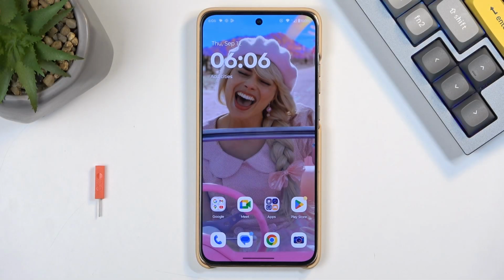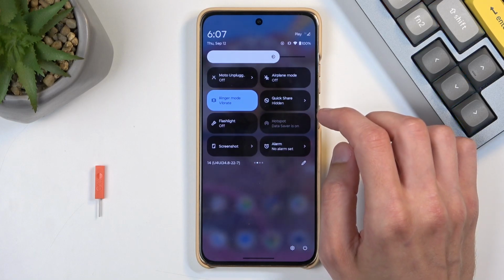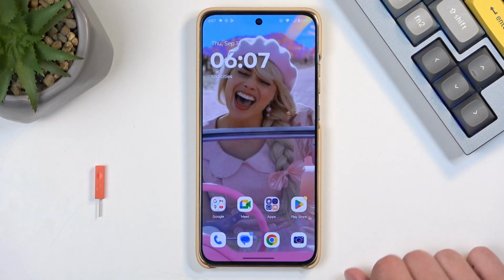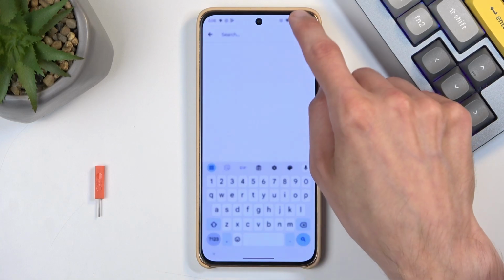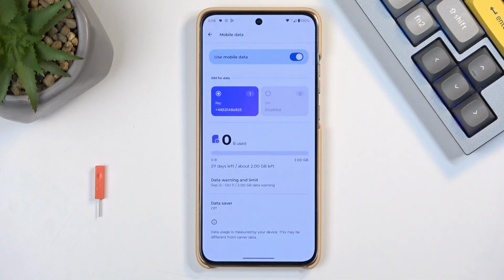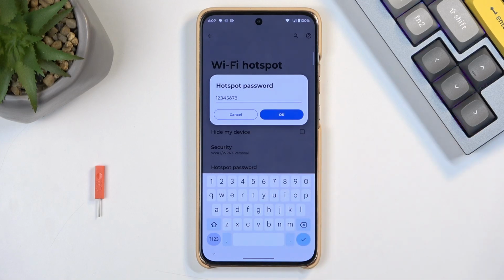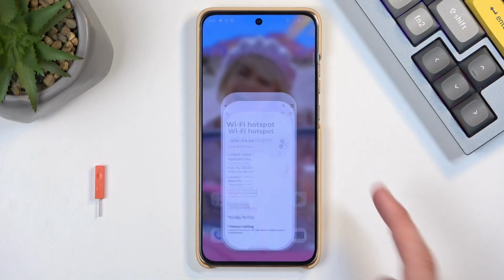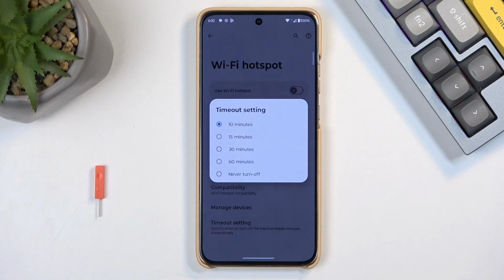MOTOROLA Edge 50 Neo - How to Set Up Portable Hotspot | Share Your Internet Connection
Hello and welcome! Today, we’ll guide you through the process of setting up a portable hotspot on your MOTOROLA Edge 50 Neo. This feature lets you share your internet connection with other devices, making it incredibly convenient when you need a quick Wi-Fi solution. Whether you're on the go or helping a friend connect, this guide will show you how to get it done efficiently.

How to Set Up Portable Hotspot on MOTOROLA Edge 50 Neo?
How to Share Internet Connection on MOTOROLA Edge 50 Neo Smartphone?
How to Enable Hotspot on MOTOROLA Edge 50 Neo Phone?